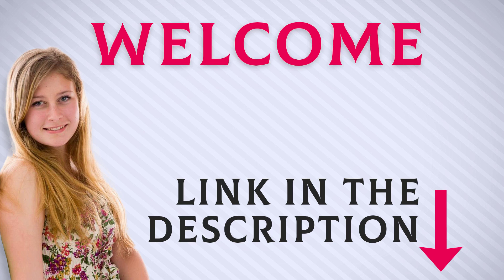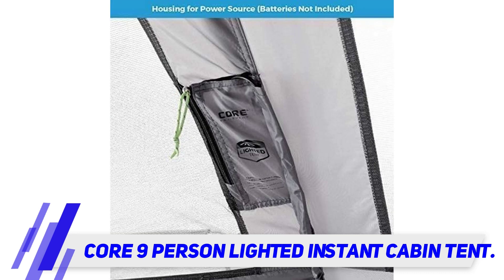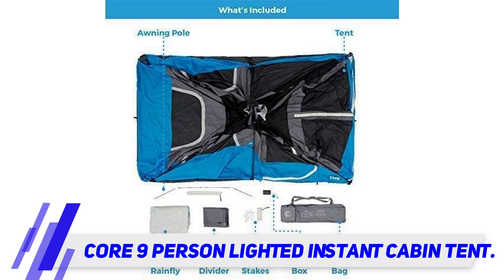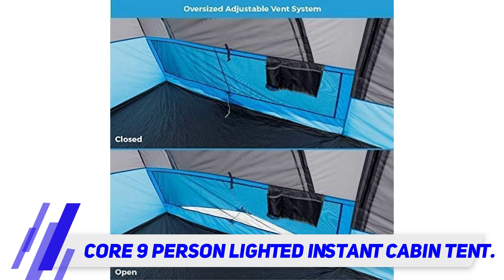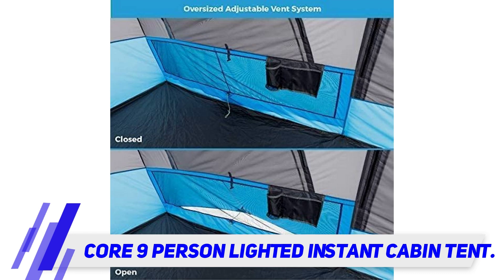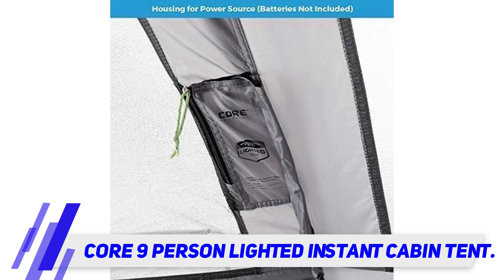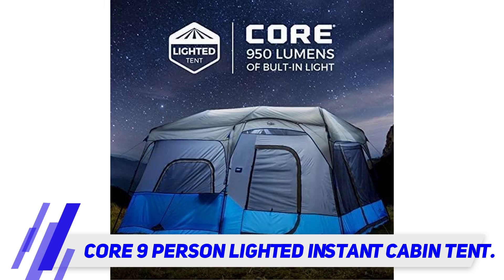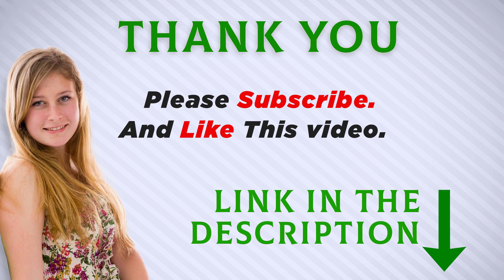The Best Tents - Core 9 Person Lighted Instant Cabin Tent Review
Core 9 Person Lighted Instant Cabin Tent - Is One Of The Best Tents Of 2021!